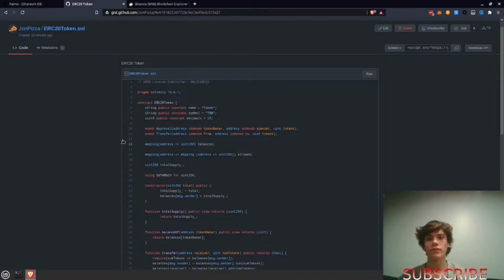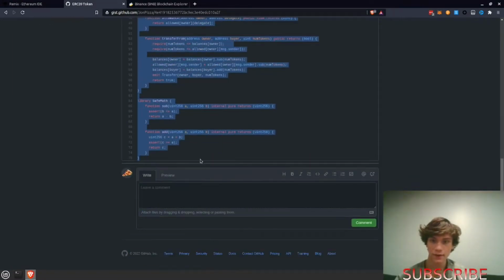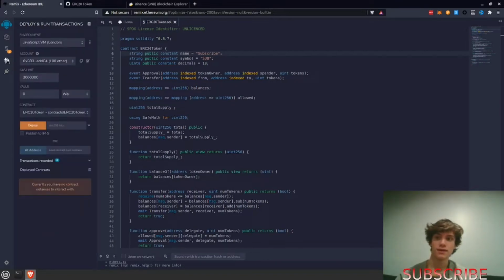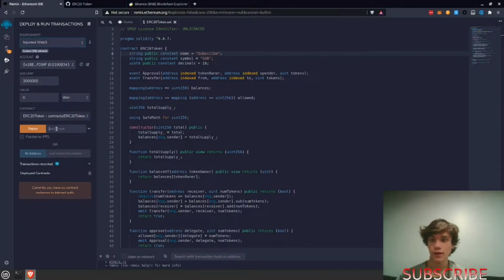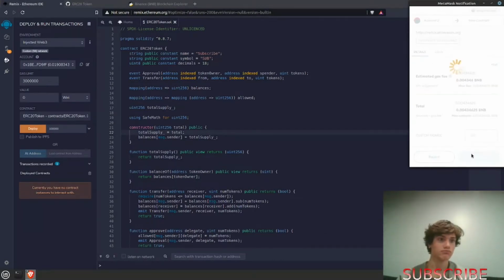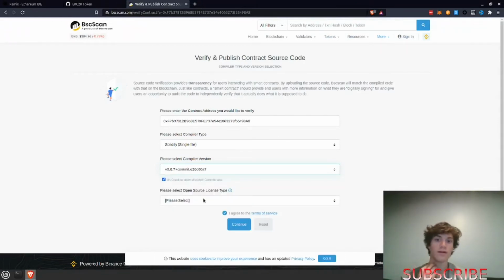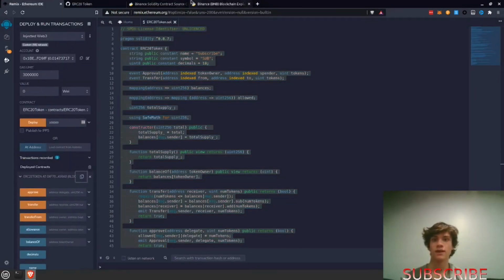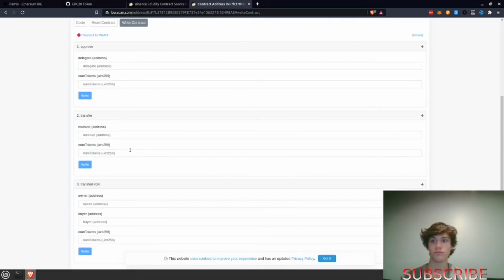Make a BSC Token with SOLIDITY in REMIX (For Beginners)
In this video we will go over how to create a token on the BINANCE SMART CHAIN! This is by far the easiest method available, no coding experience is needed, it's completely free and fully customizable.

This same tutorial will work for Ethereum (ETH), Fantom (FTM), and any other Web3-type token, simply select the network you want when Metamask comes up, and instead of using BSCscan use the explorer of the network you are on.